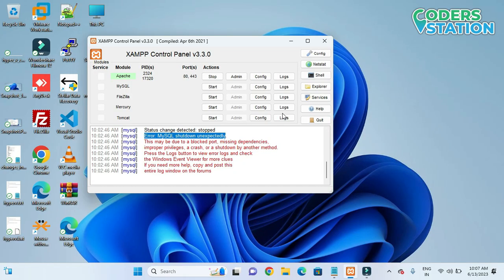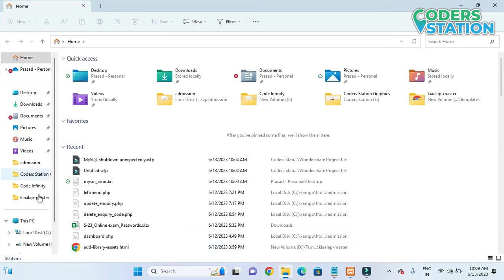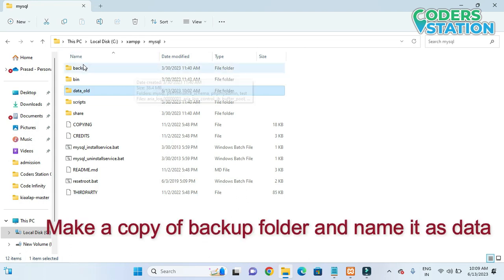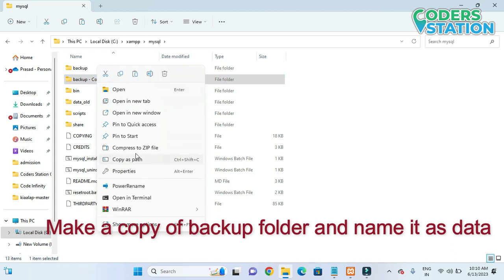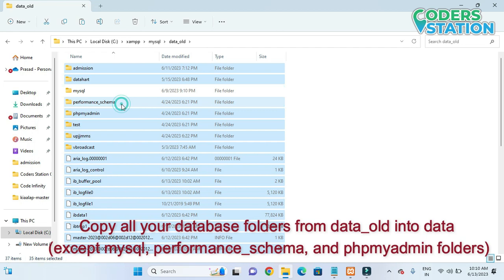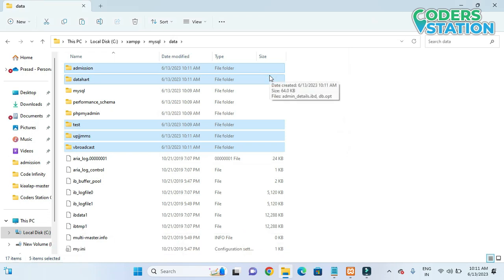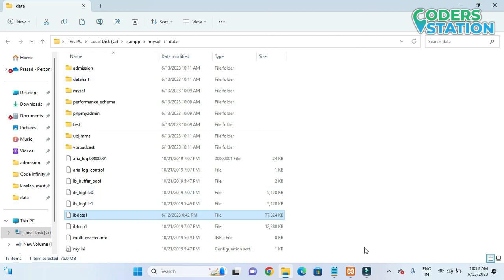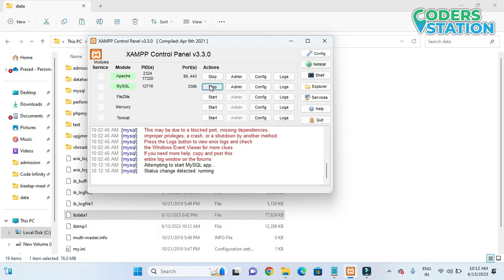Error : MySQL shutdown unexpectedly. How to fix | MySQL shutdown unexpectedly windows 11 ✅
If you are interested to learn more about MySQL shutdown unexpectedly, you need to check out: 🌐

This video is all about MySQL shutdown unexpectedly   but also try to cover the following subject:
👉🏻 Steps to fix mysql shutdown unexpectedly
👉🏻 error mysql shutdown unexpectedly. how to fix
👉🏻 MySQL shutdown unexpectedly

Youtube is the best place to go when searching for videos about MySQL shutdown unexpectedly.
MySQL shutdown unexpectedly is clearly something that interests you and a lot of people so I made this video about this topic.

Have I answered all of your questions about MySQL shutdown unexpectedly?
People who searched for how to fix mysql shutdown unexpectedly also searched for error mysql shutdown unexpectedly. How to fix.